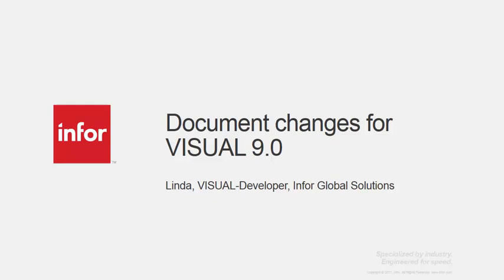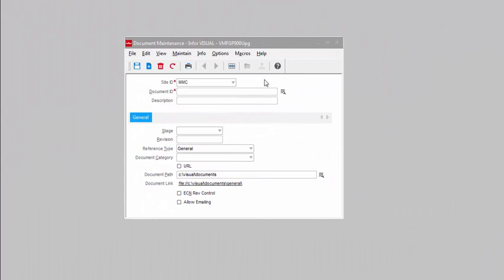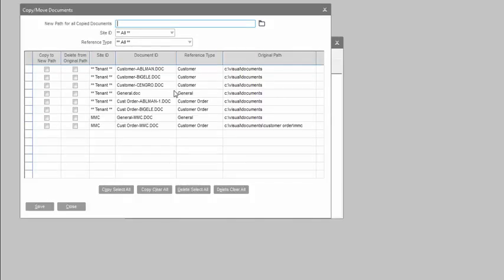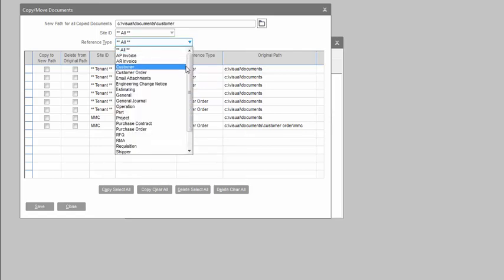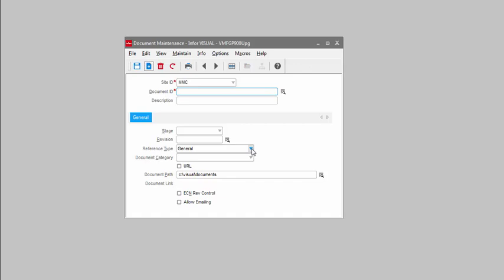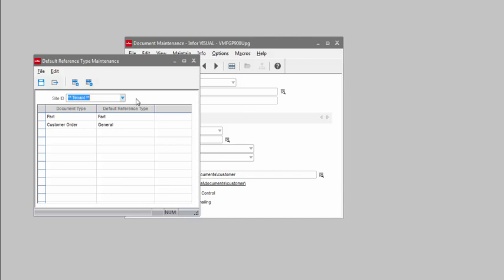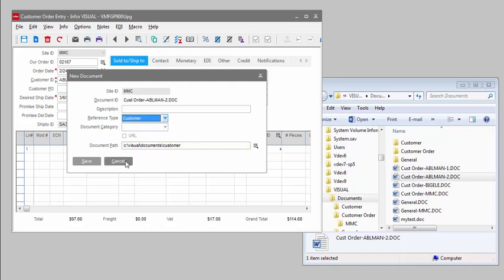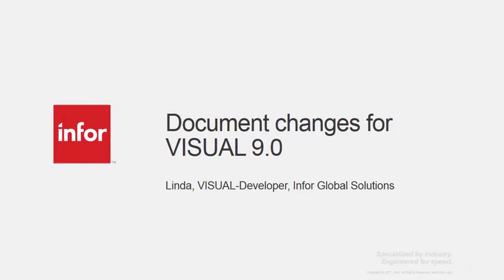Visual 9.0.0 DOCUMENT CHANGES